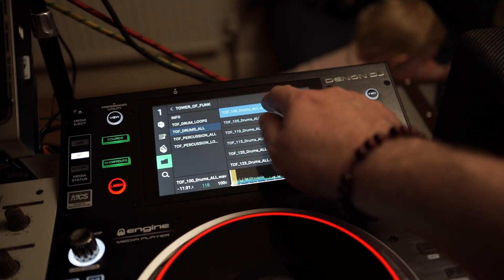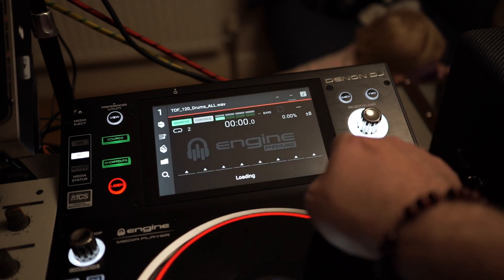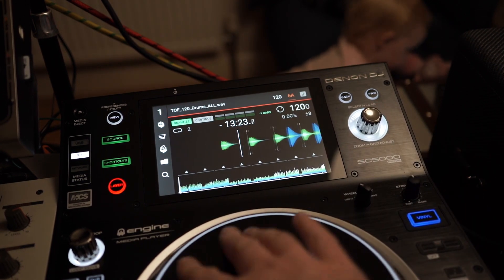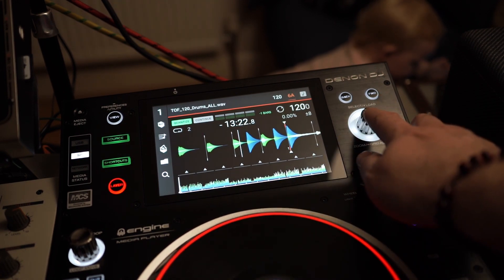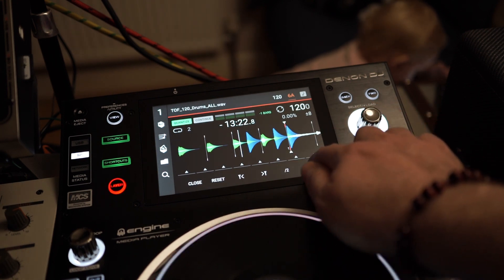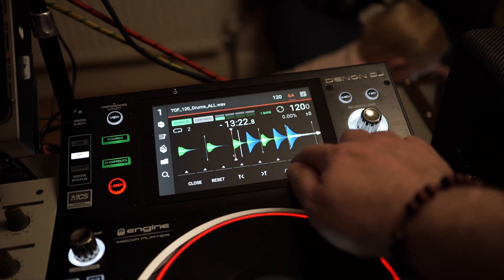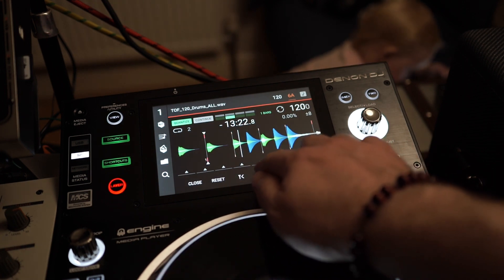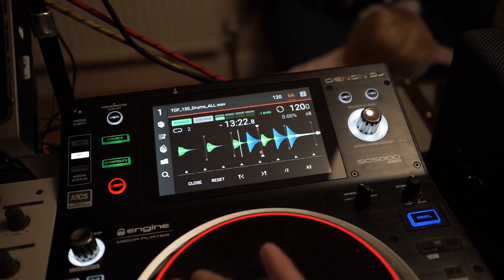Fix or adjust the beat grid for a track on the DENON SC5000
Sometimes when you load a track into the DENON SC5000 the beat grid is incorrect. This video shows how you can use the DENON SC5000 itself to fix a tracks beat grid to your preference.